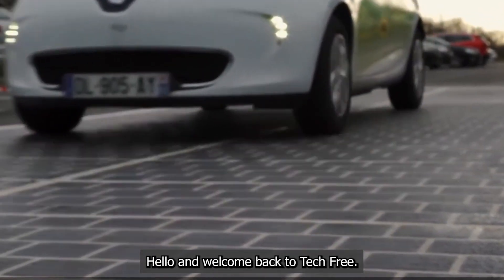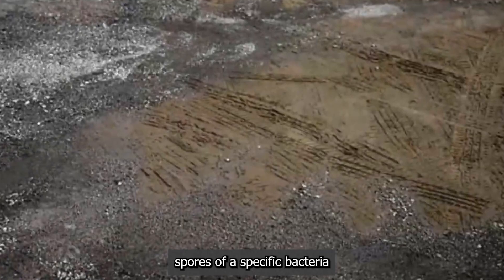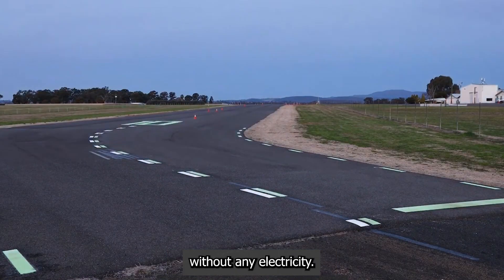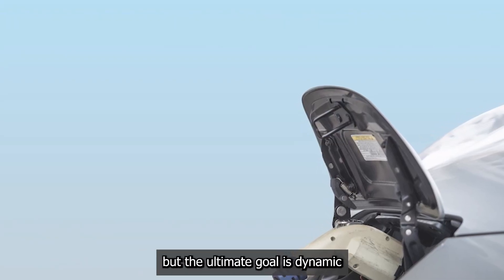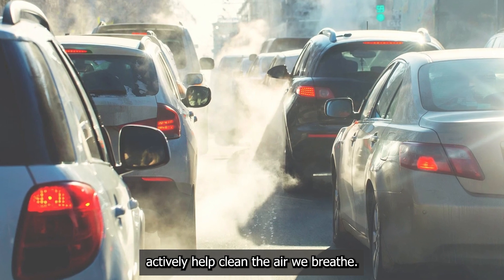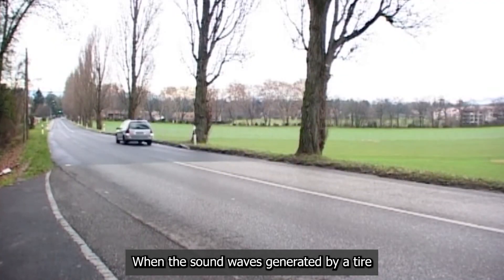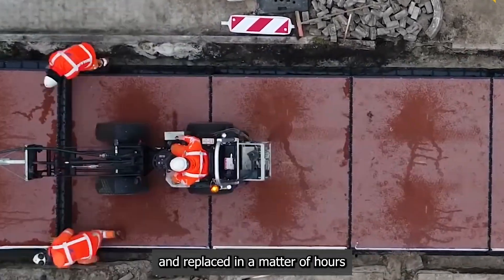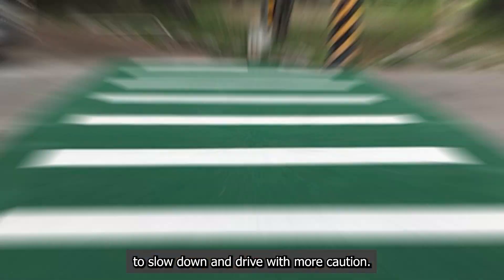15 Latest Road Technologies That Will Blow Your Mind!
15 Latest Road Technologies That Will Blow Your Mind!

Imagine roads that charge your car as you drive, heal their own cracks, and talk to your vehicle to prevent accidents. The simple blacktop we drive on is getting a massive upgrade. These 15 technologies are transforming our streets from passive surfaces into active, intelligent networks that will redefine driving.

1. Solar Roads
Forget solar panels just on roofs; the future puts them right under your tires. Solar roads are built from super-strong, textured glass panels embedded with photovoltaic cells. These panels are tough enough to handle the weight of heavy trucks and provide the same grip as traditional asphalt. During the day, the entire road network becomes a massive power station, soaking up sunlight and converting it into electricity. This clean energy can be used to power streetlights, traffic symbols, and nearby homes and businesses. In colder climates, the energy generated can also power embedded heating elements to melt snow and ice, creating safer winter driving conditions and eliminating the need for corrosive road salt and costly snowplows. It's a revolutionary idea that turns a simple transportation surface into a dual-purpose utility infrastructure.